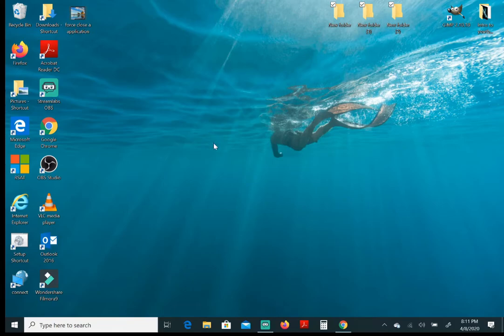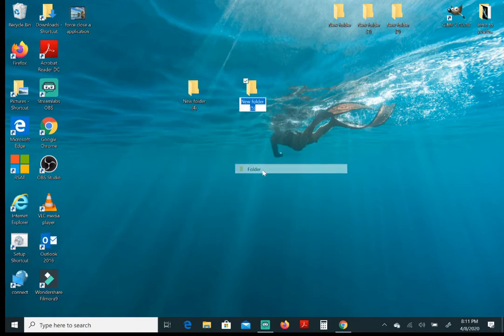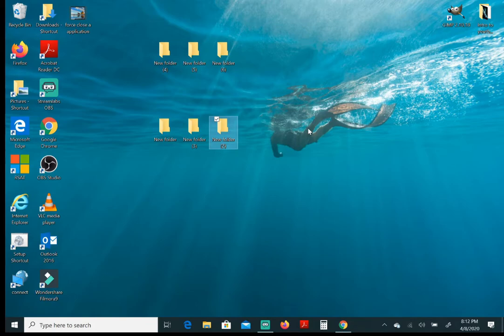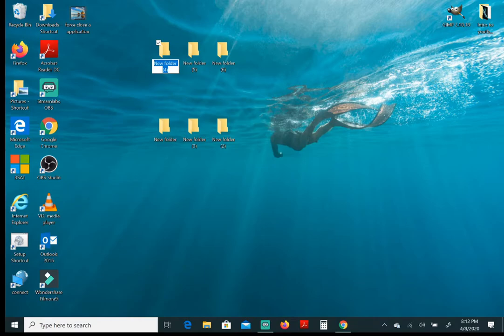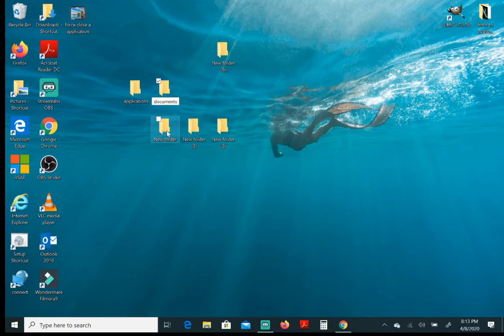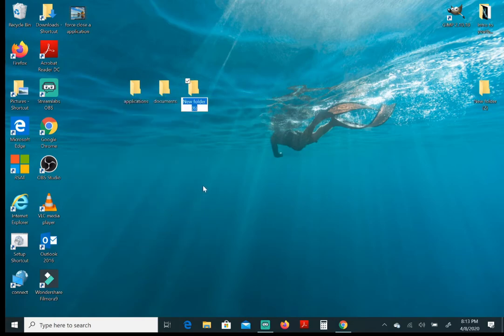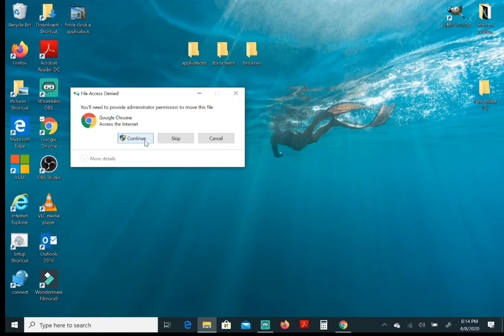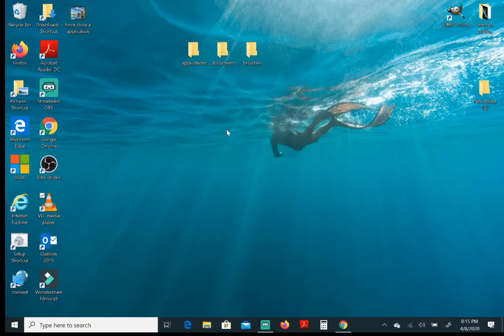How to create custom folders for your Desktop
Hello!
In today's video, I will be going over how to create custom folders for your desktop.